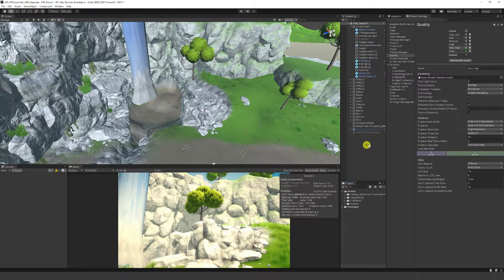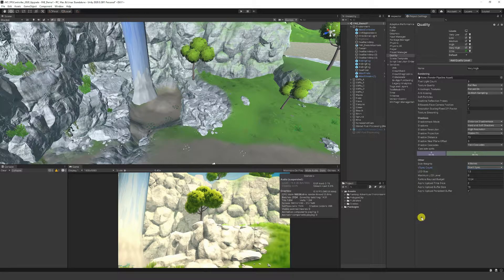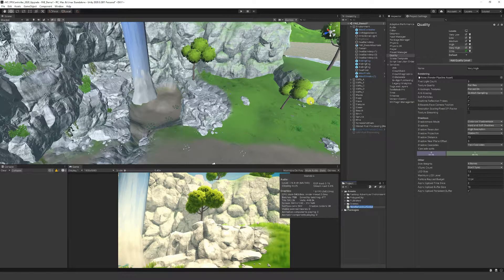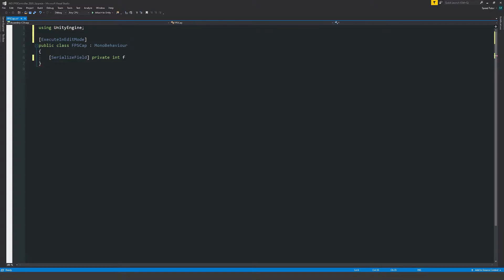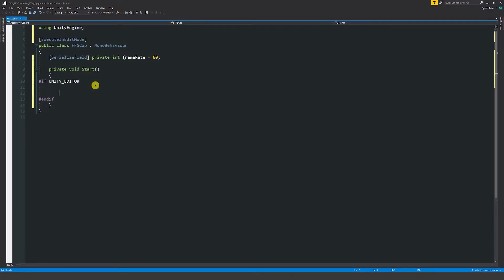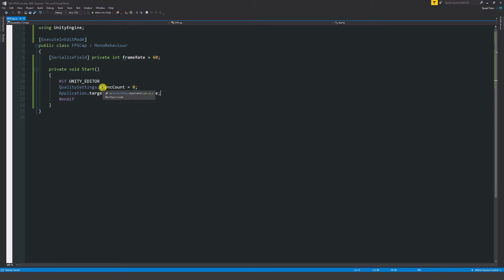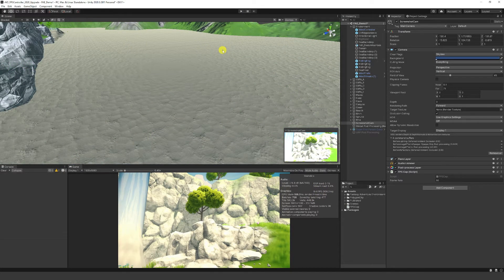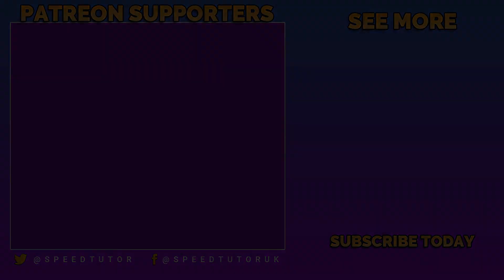How to Limit FPS in Unity Editor (Unity Beginner Tutorial)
We'll look at capping the frames per second in the Unity editor, making your life easier when it comes to developing, testing and more. We'll write a simple C# script to manage this FPS limit and look at applying it to our camera.